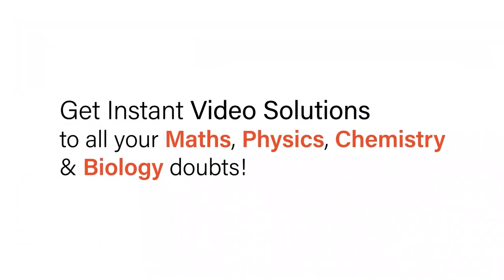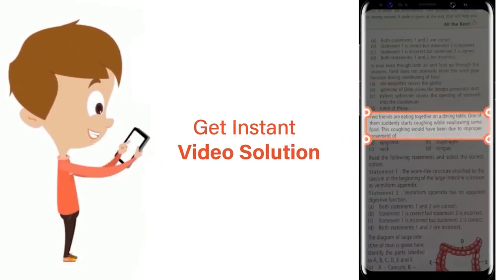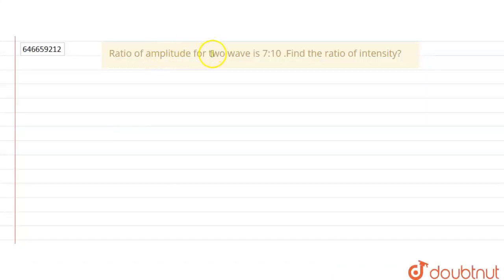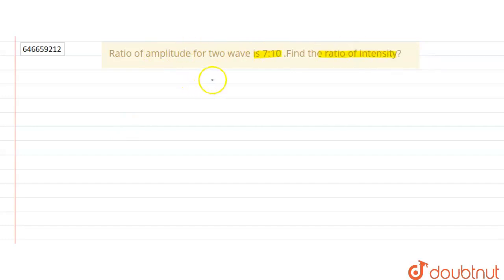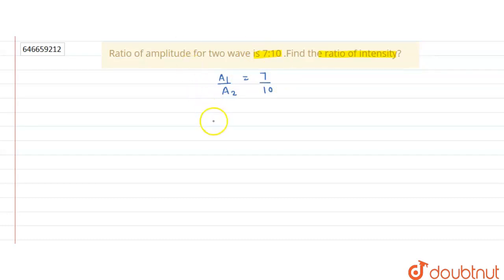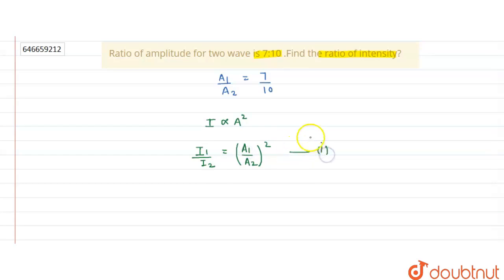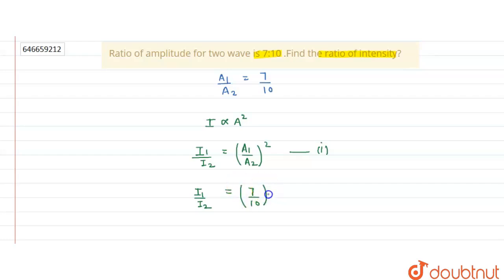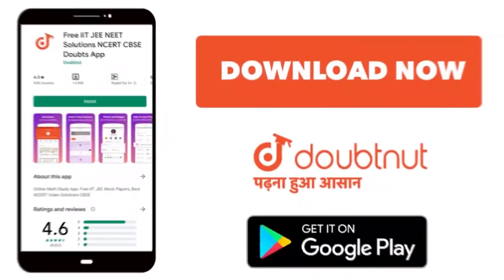Ratio of amplitude for two wave is 7:10 .Find the ratio of intensity?\n | 11 | MISCELLANEOUS | P...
Ratio of amplitude for two wave is 7:10 .Find the ratio of intensity?\n
Class: 11
Subject: PHYSICS
Chapter: MISCELLANEOUS
Board:IIT JEE

👉 Have Any Query? Ask Us.